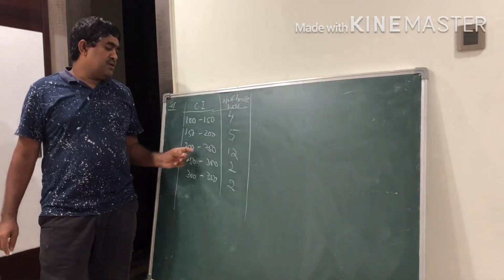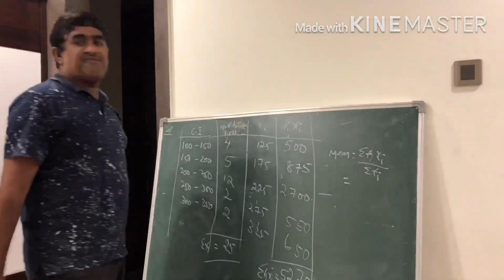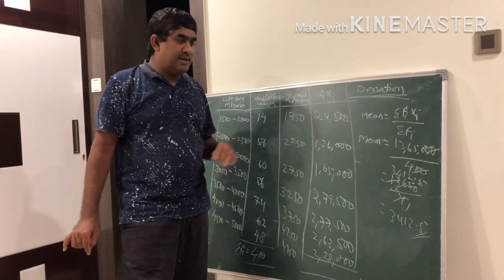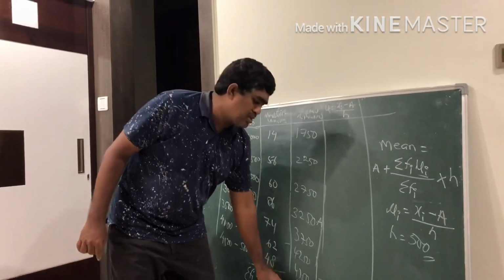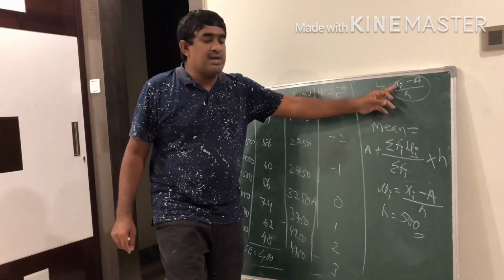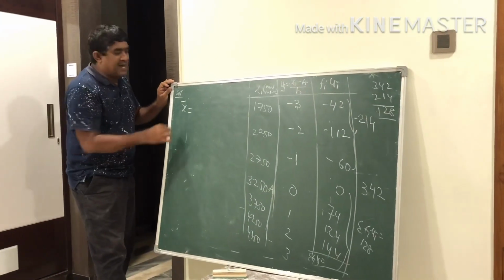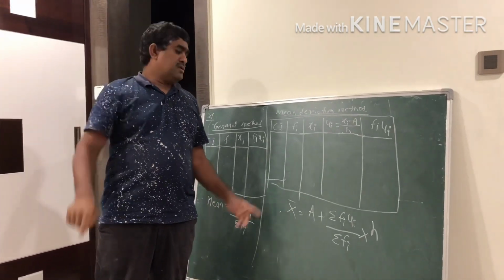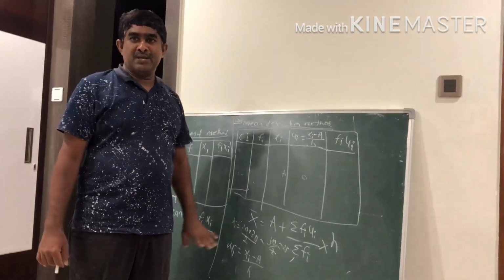Mean deviation method or short cut method - Monday class